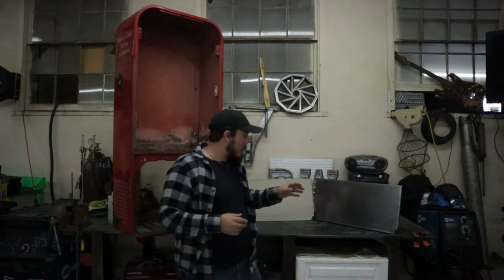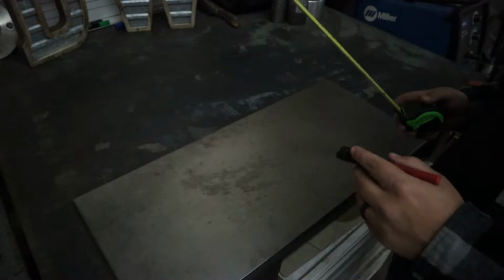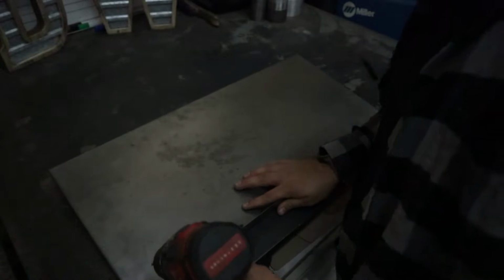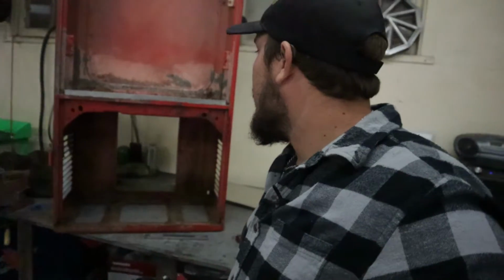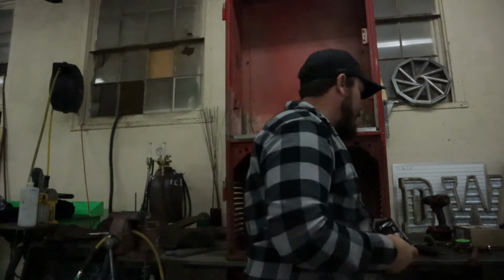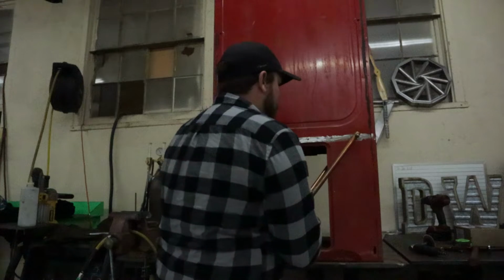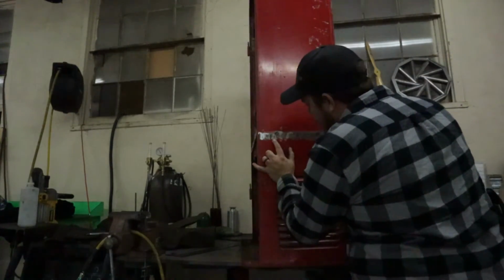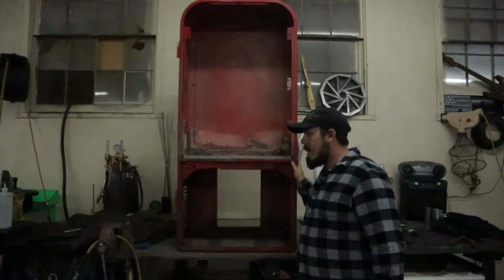sheet metal basics: installation of our floor panel part 3